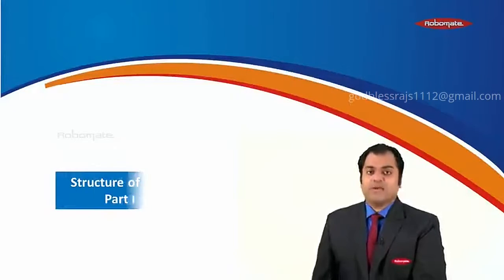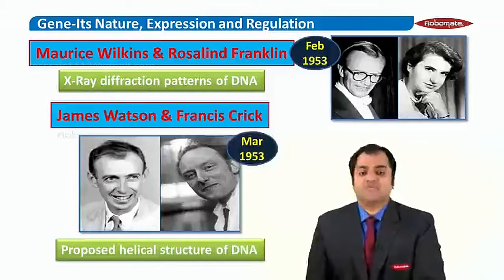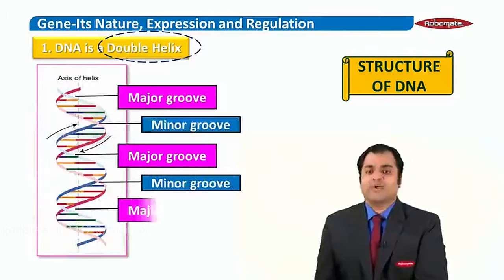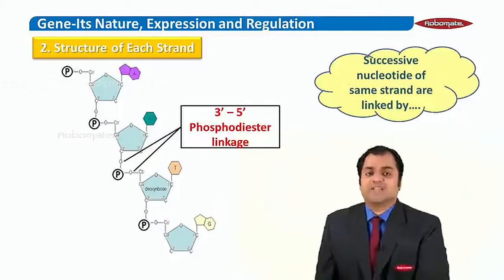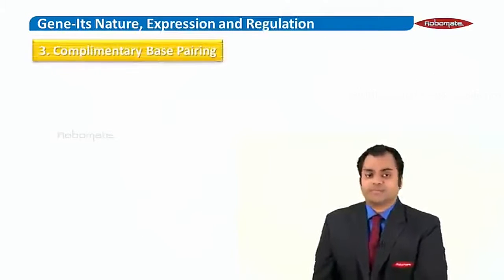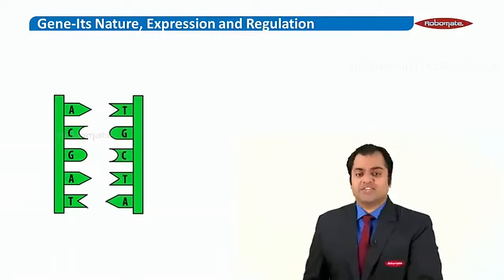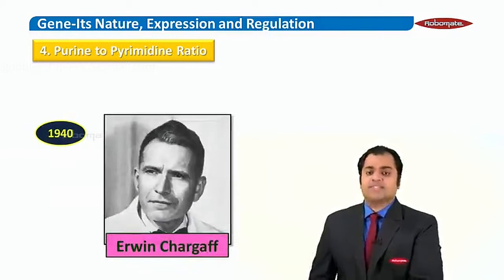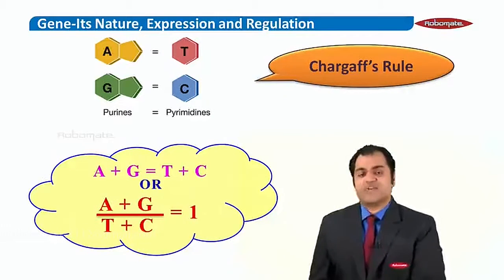Gene part 7